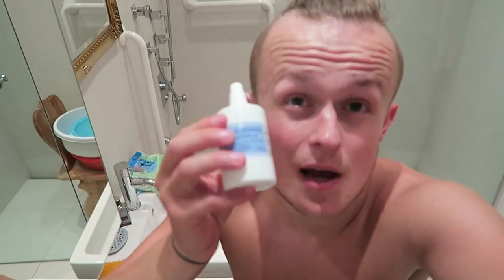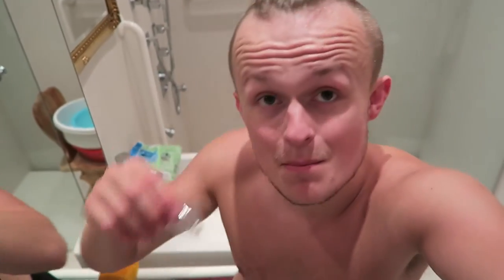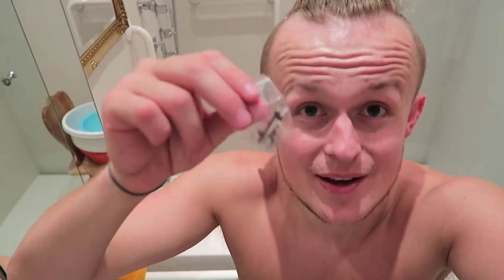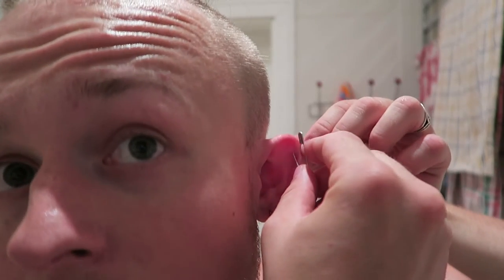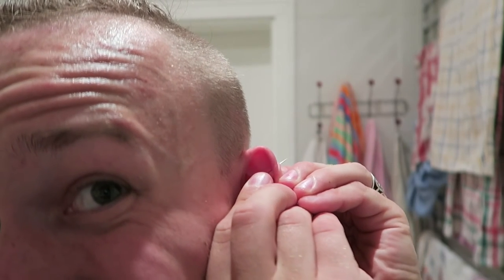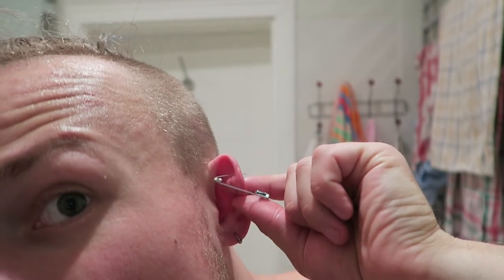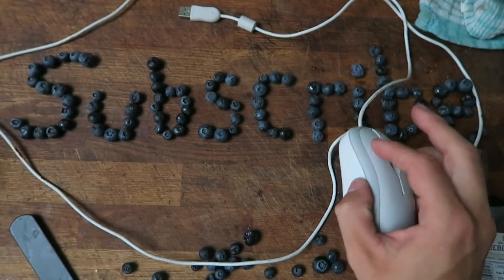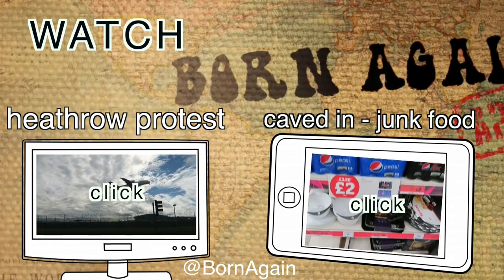ear piercings 101 -{vlog.57}-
What happens when you have too much spare time on your hands, well a piercing or 2; or 3. So here I piercing my own ears for FREE; cartilage included, & a 3 mont follow up.

Peace Out!